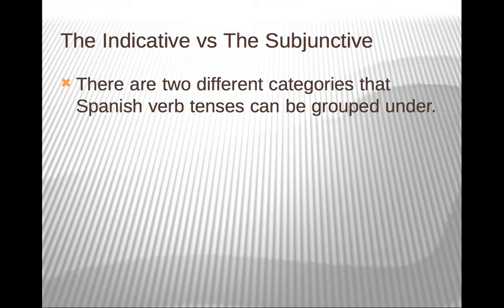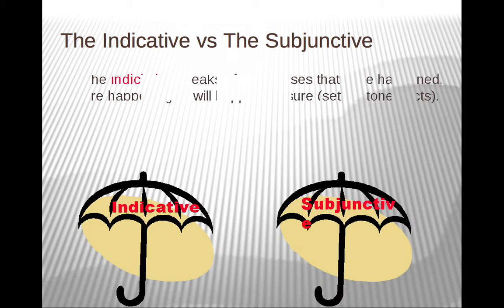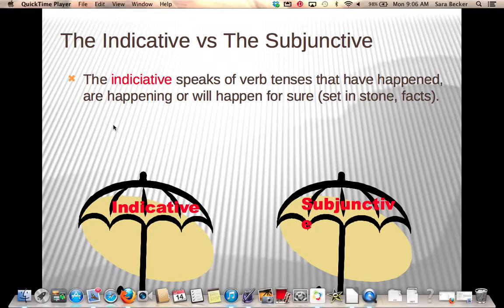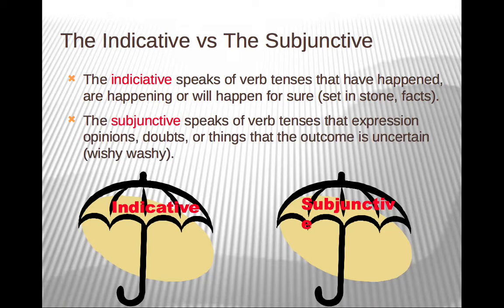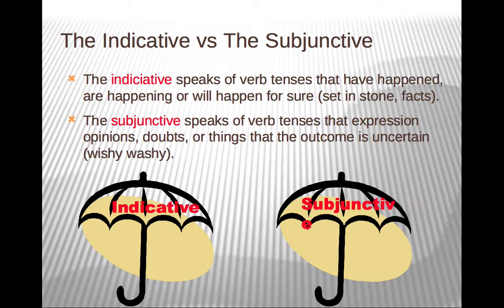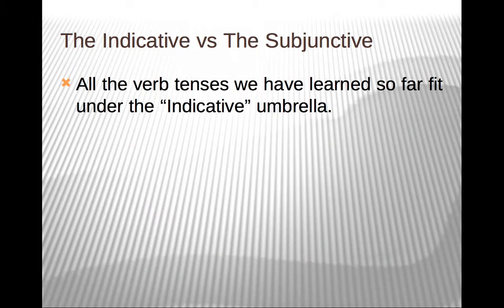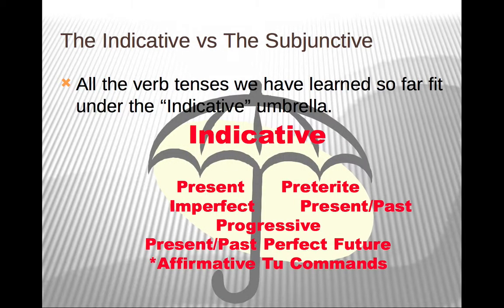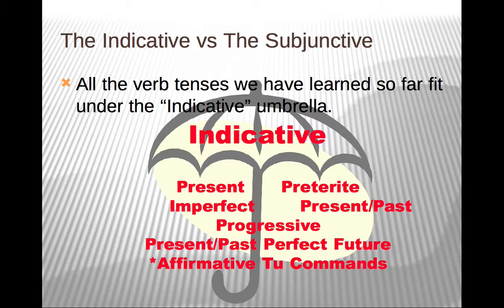sp3 u3e2 sp2 book notes 1 indicative vs subjunctive